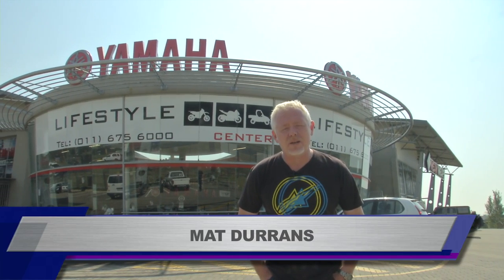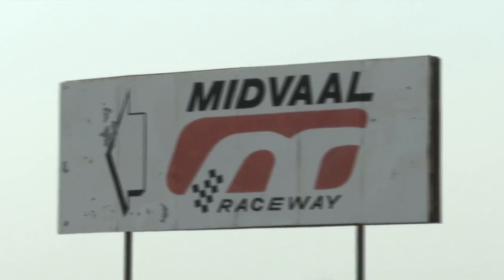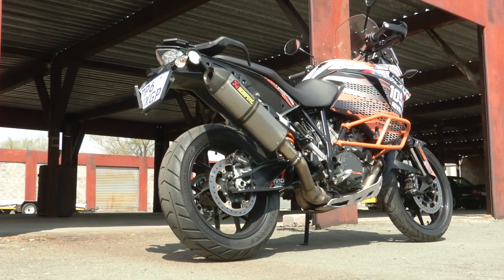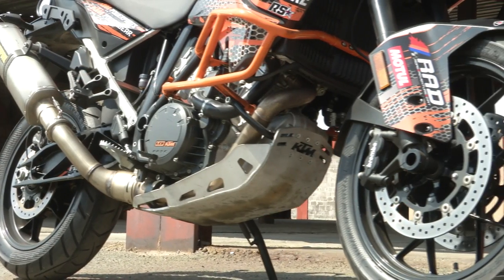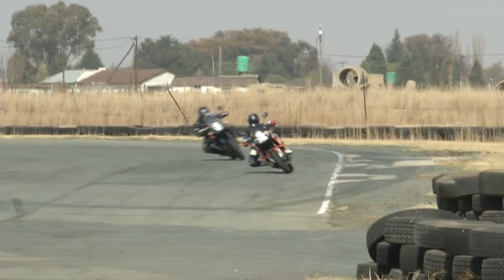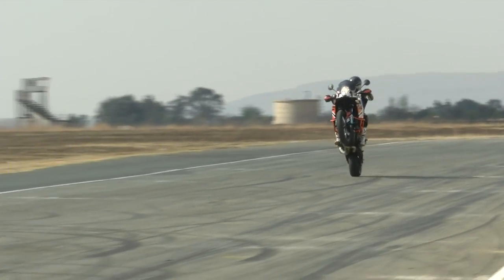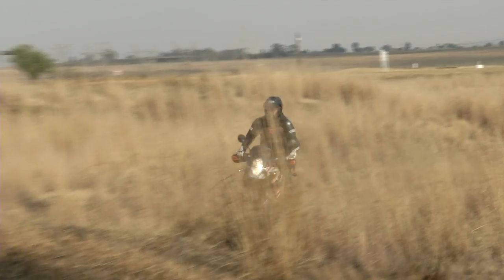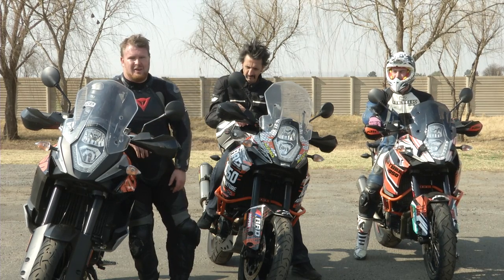KTM 1050 Adventure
KTM shook up the BMW brigade with the launch of the 1190 Adventure. Now we also have the 1290 Super Adventure with all the bells and whistles and this bike, the back-to-basics 1050 Adventure. Can it be as good as it's more complicated stablemates or have KTM read the market completely wrong? Donovan and Harry take a closer look.